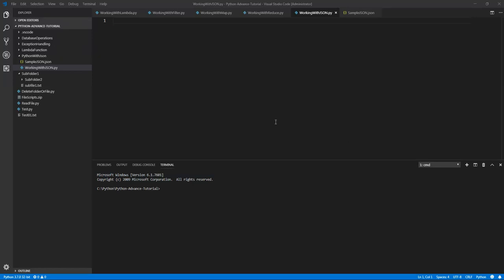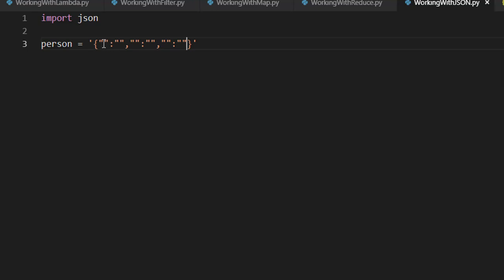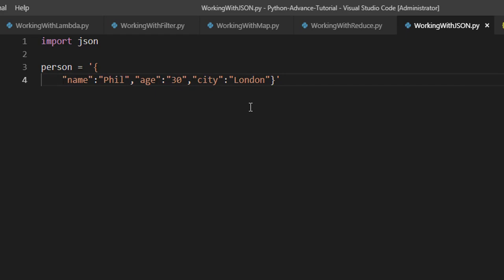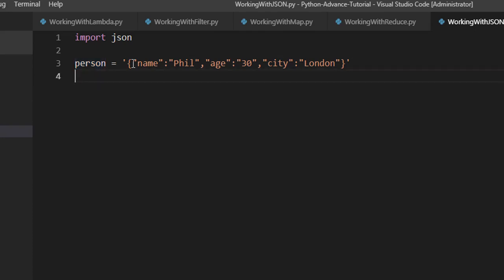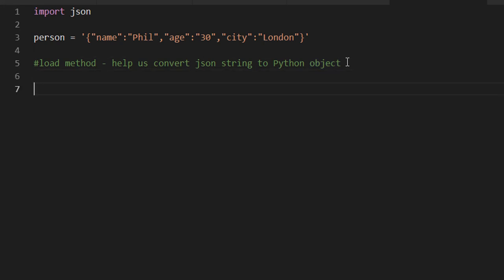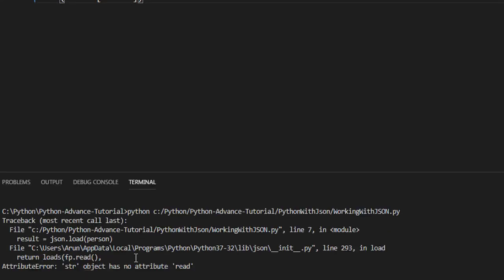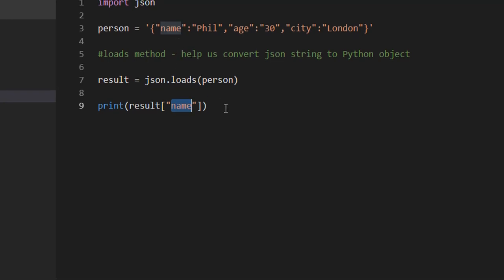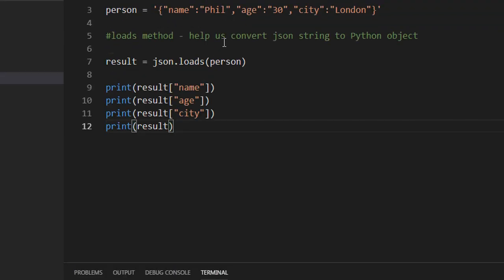#21 Python Json to Python Convertion